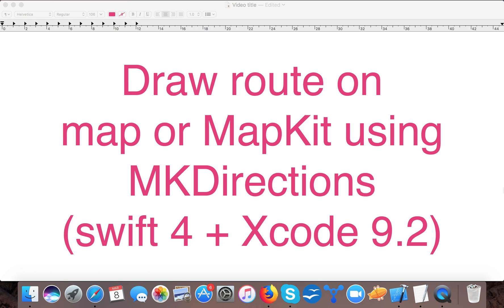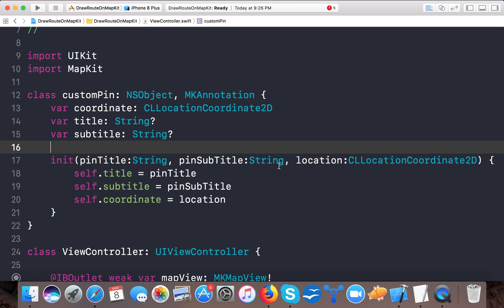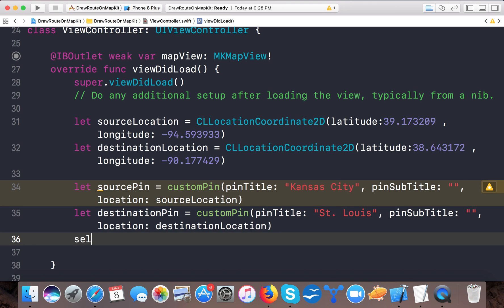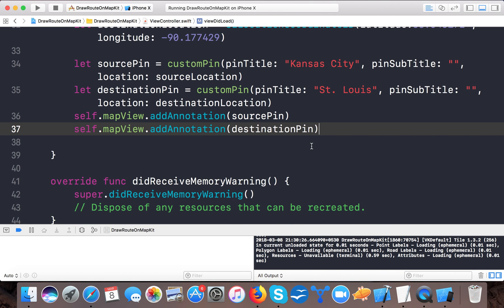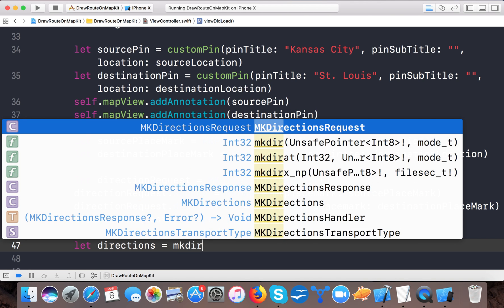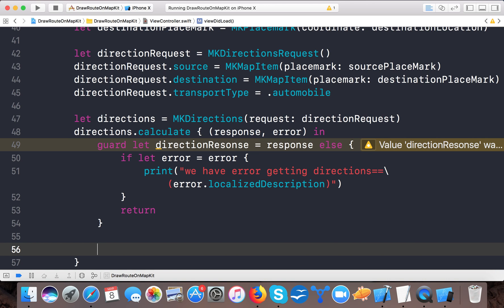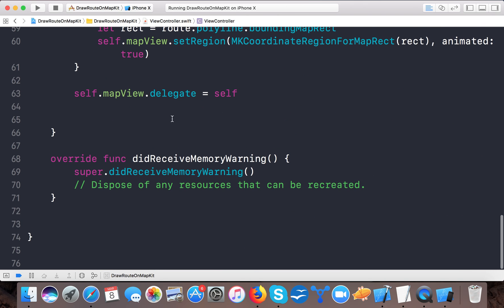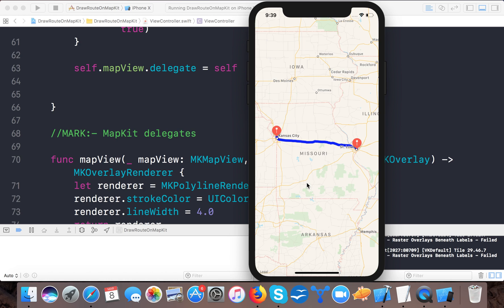Draw route and directions on Mapkit (Swift 4 + Xcode 9.2)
In this video, we will learn how to draw route and directions on MapKit in swift 4. We will draw route between two locations added as annotations. Things we will learn about how to get route directions using MKDirectionsRequest.